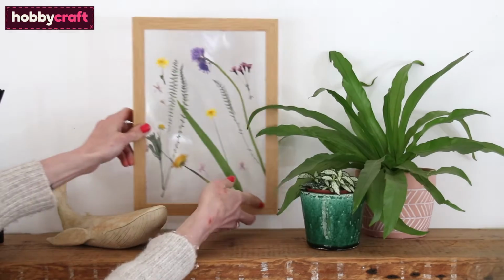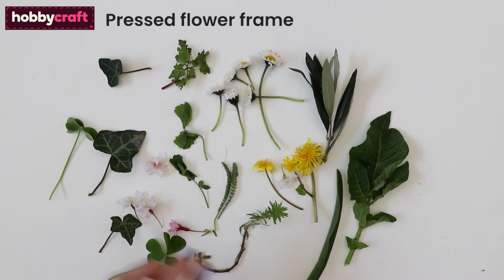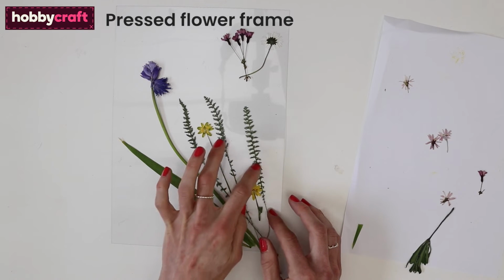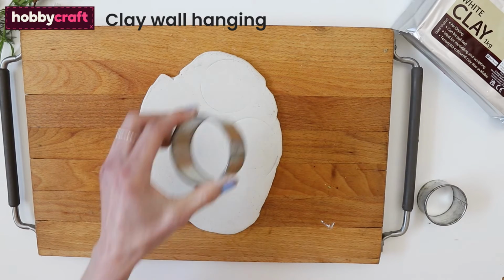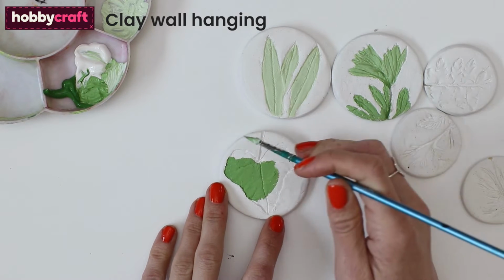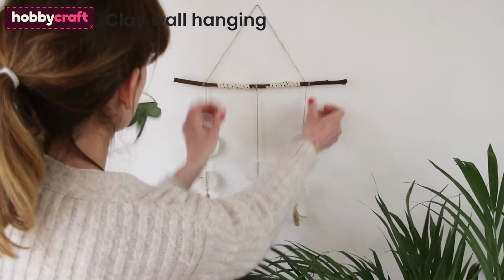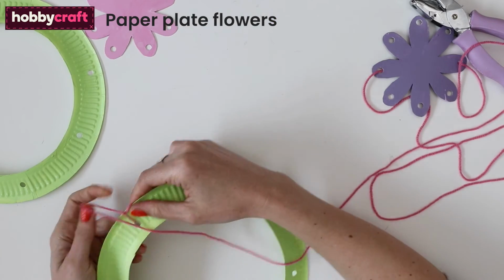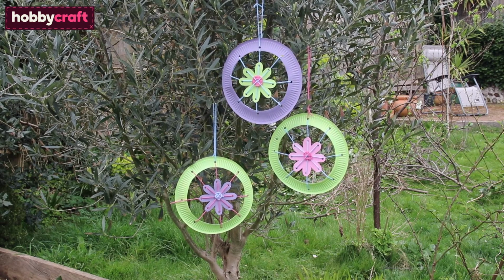3 Nature Craft Ideas | Hobbycraft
As spring kicks in, try your hand at a few of our favourite nature crafts!

Learn how to enjoy flower press art, how to make a paper plate flower hanging and an air drying clay nature wall hanging. There are so many ways to take inspiration from the great outdoors.

These three DIY nature crafts will help you add lovely decoration to your home or perhaps make a handmade gift for a friend. Follow along as Little Button Diaries talk you through the projects step by step, with lots of great ways to put your own unique spin on each idea.

0:00 Introduction
0:45 Pressed flower frame
1:44 Clay wall hanging
3:16 Paper plate flowers